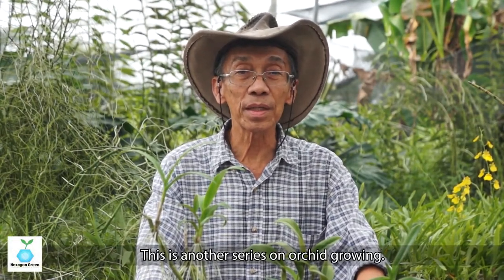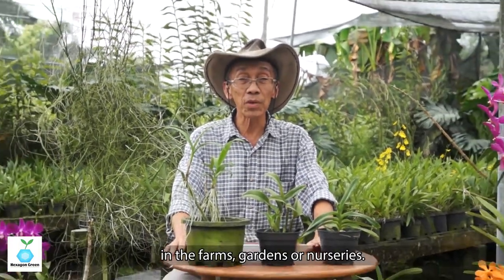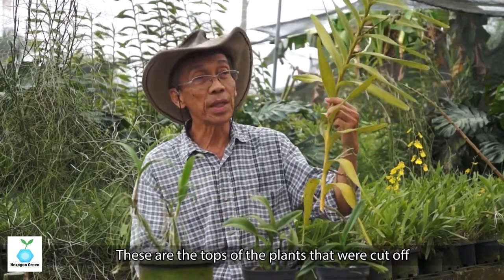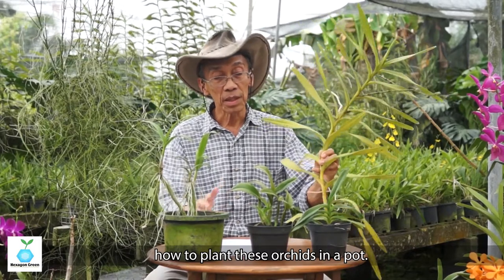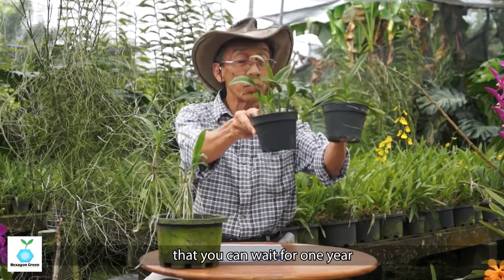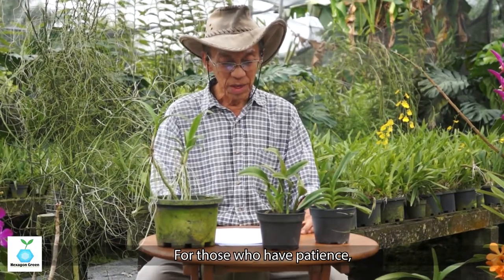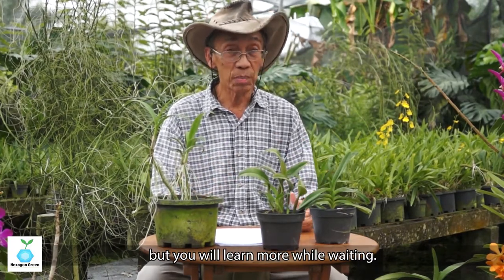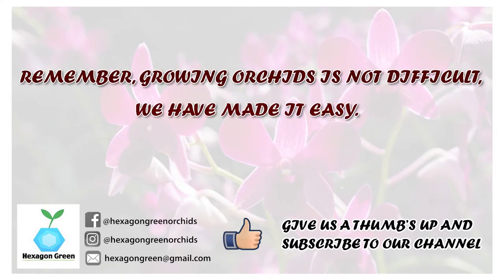World of Orchids - Ep.02 Planting Materials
Episode 02 - Planting Materials
In this episode, Hexagon Green's Yusof Husin gives an insight on the different type of planting materials for orchids plants, from keikis to top-cuts. Find out in this video which suits you the best if you're thinking of raising orchid plants.

Watch out for upcoming videos on this channel!